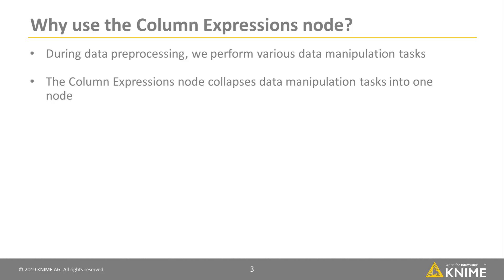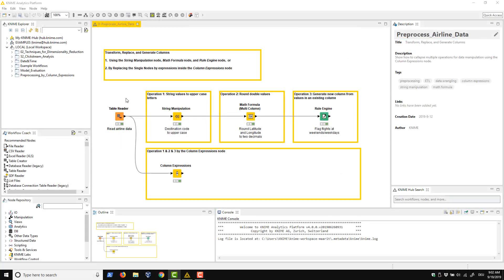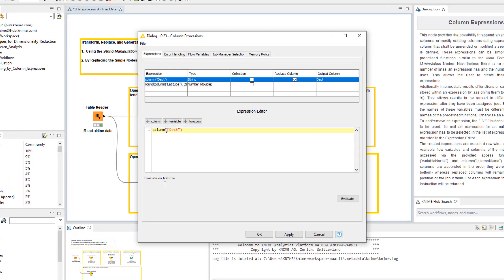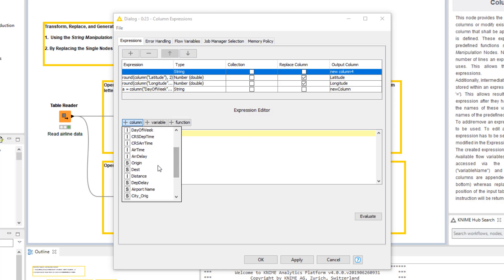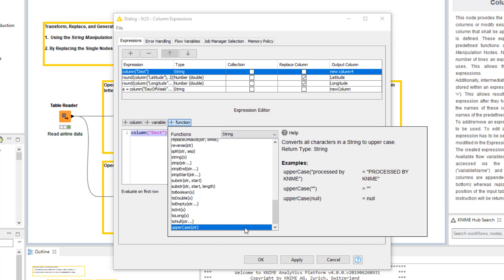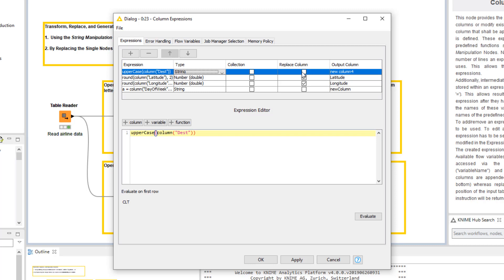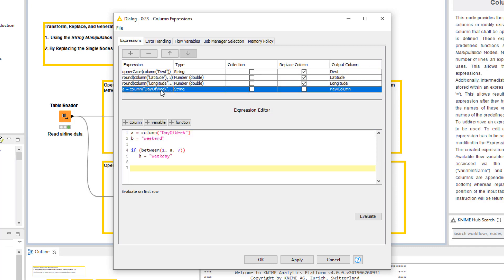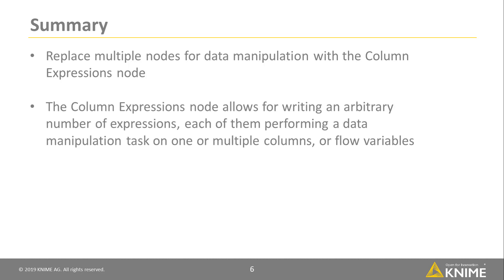Column Expressions Node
This video shows how to apply multiple data manipulation operations just by one node called Column Expressions. The Column Expressions node can perform an arbitrary number of tasks to transform and replace data and generate new features.

Check out the video "Data Manipulation: Numbers, Strings, and Rules" to find out more about other nodes for data manipulation